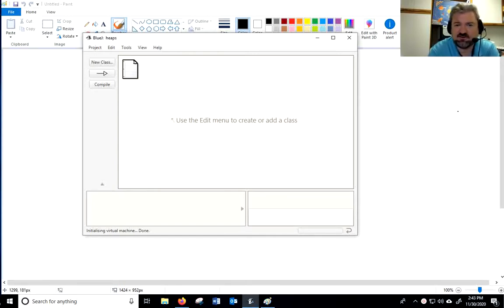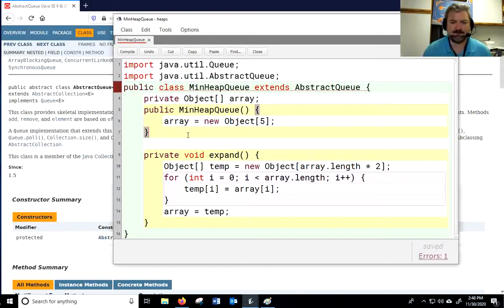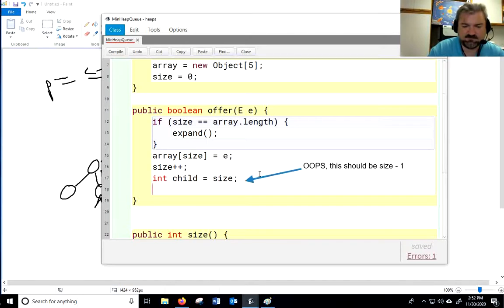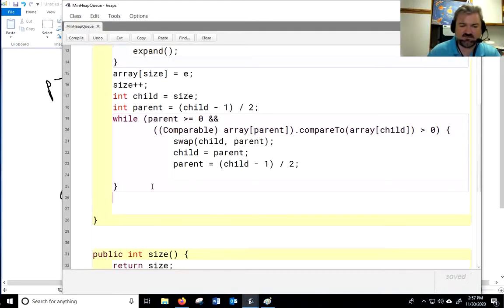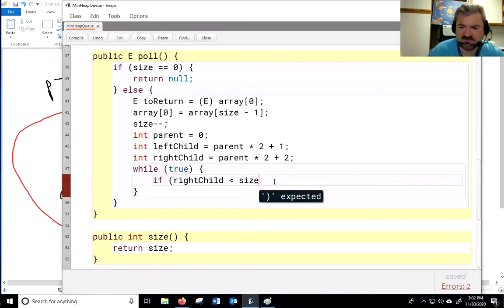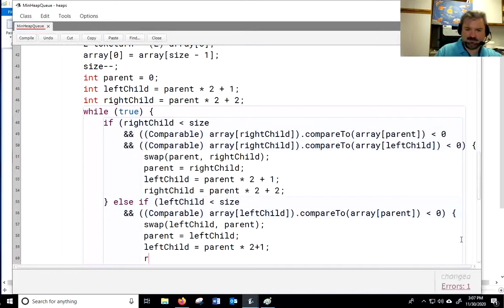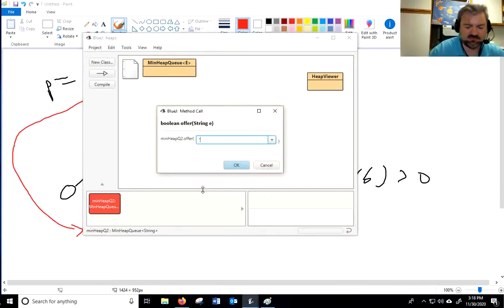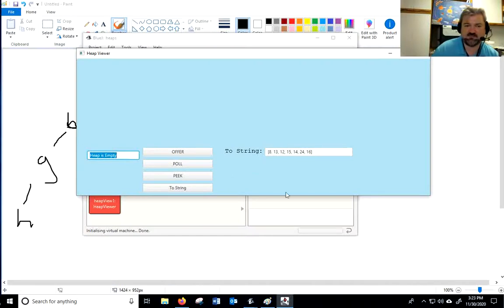Lesson 08 Priority Queue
In this less one we create a Priority Queue using a min-heap that uses generics.  We also use the HeapViewer class to help us visualize what is happening.